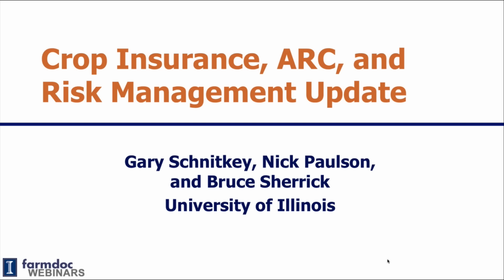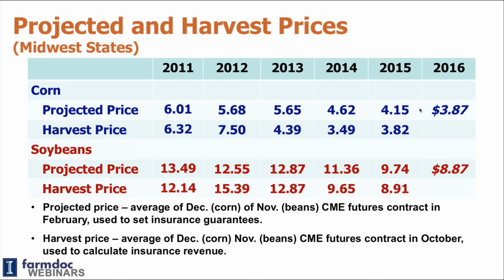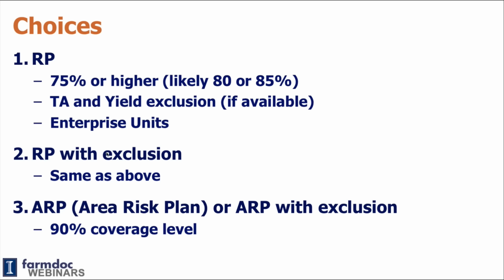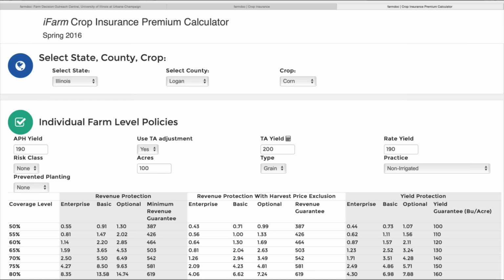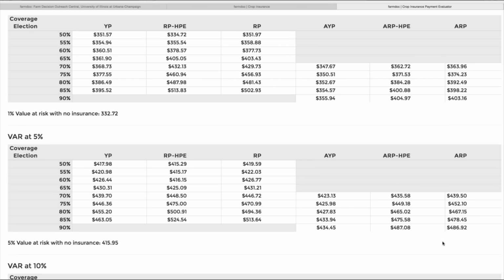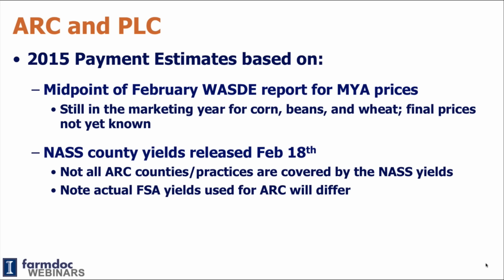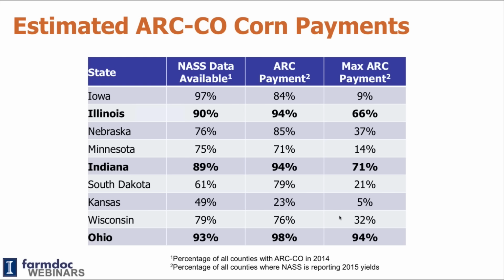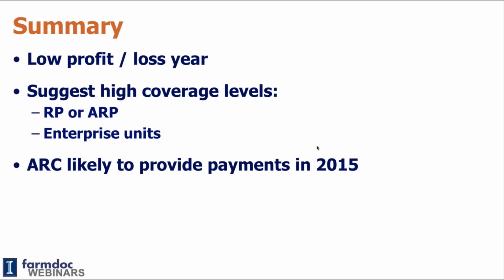Crop Insurance, ARC, and Risk Management Update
Crop insurance decisions for 2016 was discussed during this webinar along with forecasts of projected 2015 county-level ARC payments.  The overall risk environment for 2016 and beyond was also described by Gary Schnitkey, Professor and Nick Paulson, Associate Professor, Department of Agricultural and Consumer Economics, University of Illinois